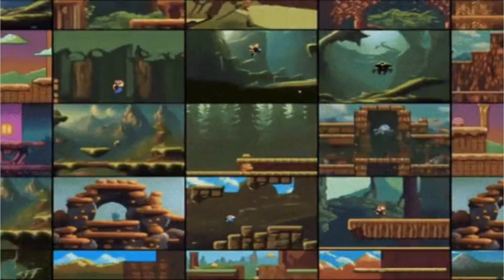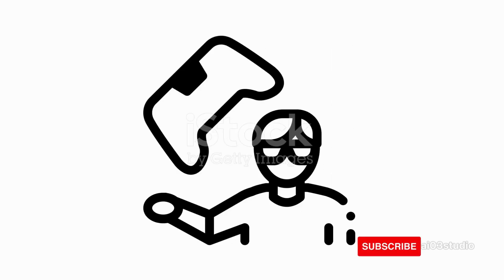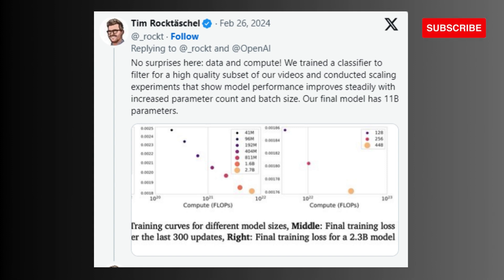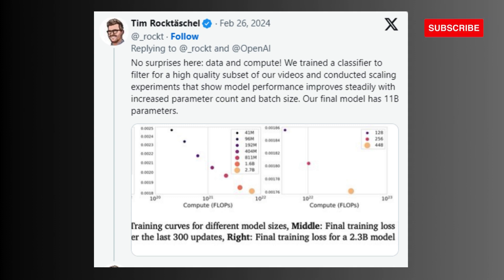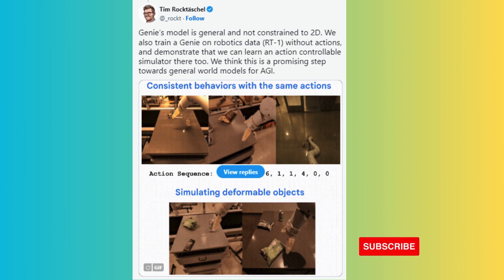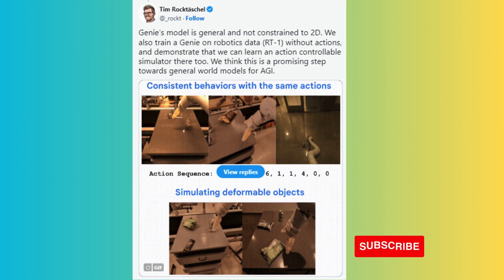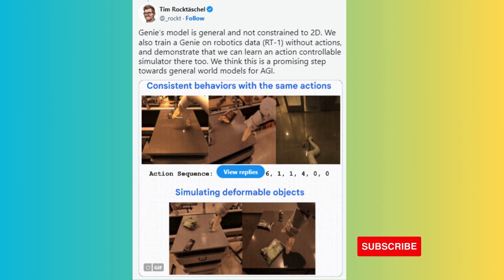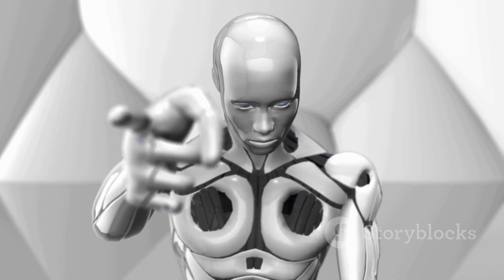"Revolutionary Tech Alert: ⚡ Google DeepMind's AI 'Genie' Creates Mind-Blowing Playable Games 🎮🔮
Get ready to be amazed by the mind-blowing and revolutionary tech from Google DeepMind's AI 'Genie'! In this video, we explore how 'Genie' is creating playable games that will leave you in awe. Join us as we delve into the world of artificial intelligence and witness the incredible advancements being made in the realm of gaming and technology. Don't miss out on this exciting look at the future of AI and gaming!
- Google Introduces Video Generation Model Lumiere, can it leave OpenAI Behind text to video ai model.